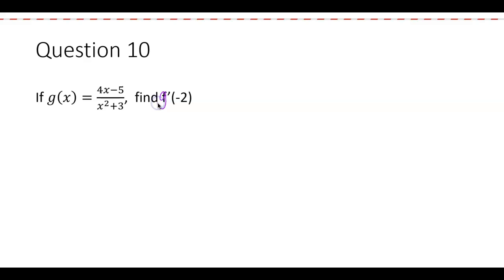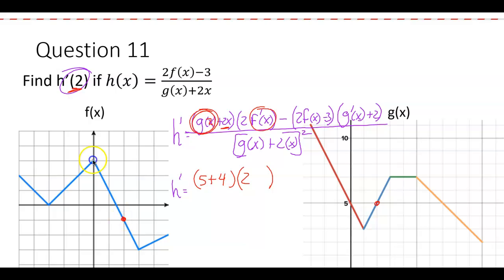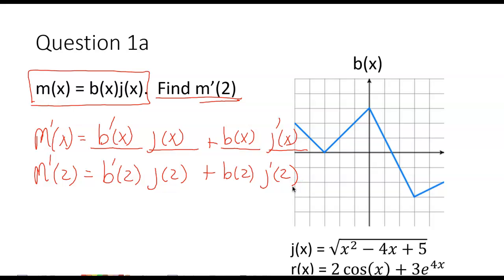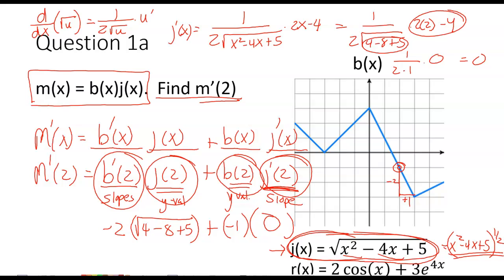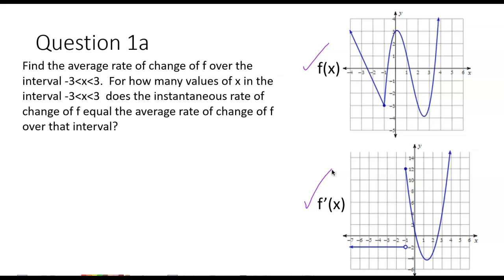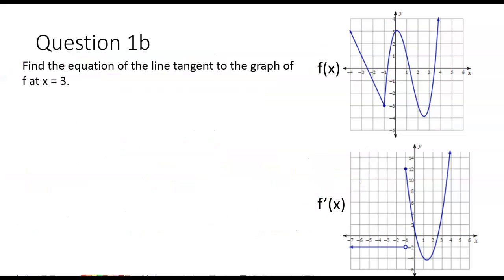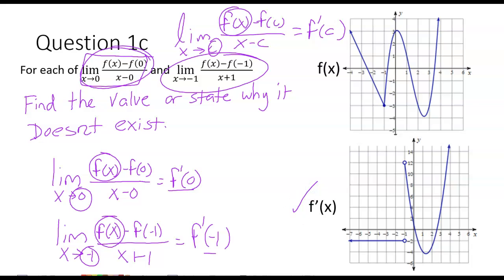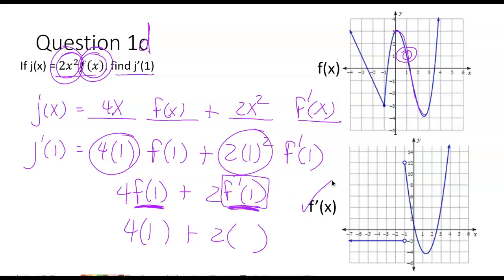Calc Unit 2 MC Part B and FRQ A/B Help Vid 21/22